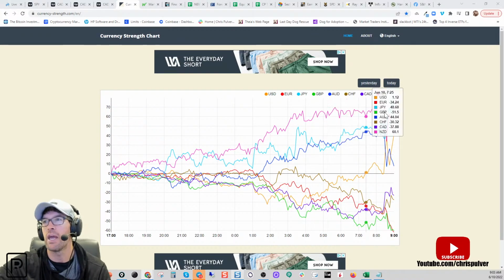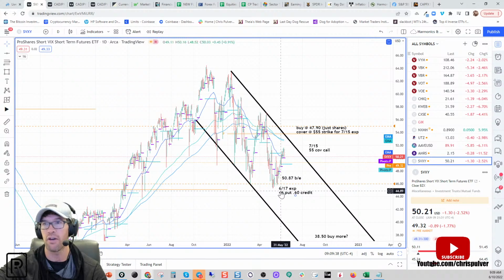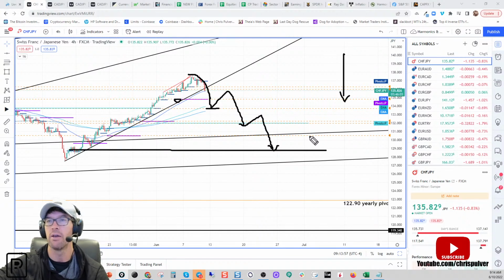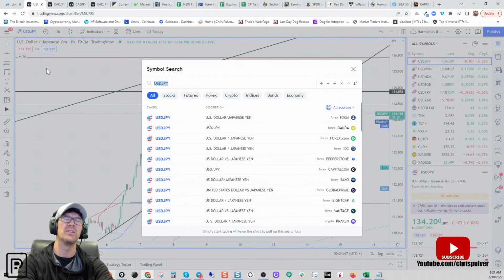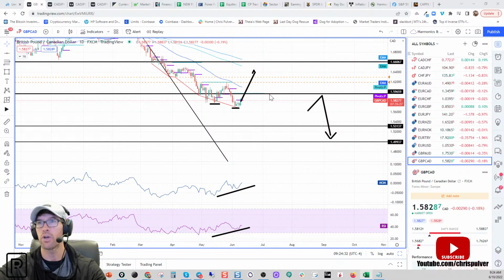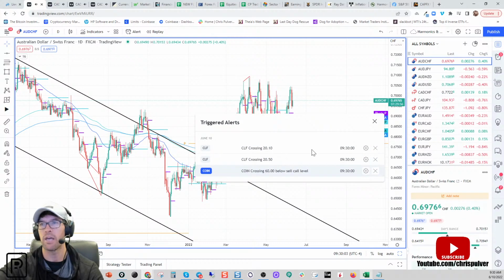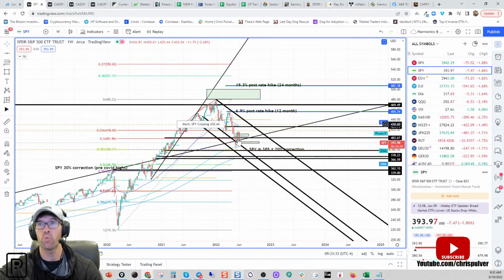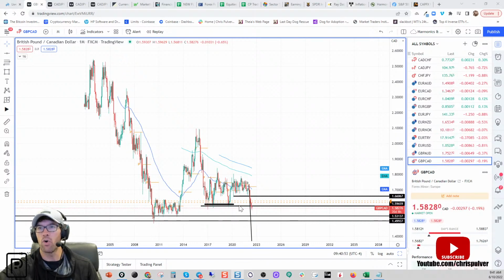Weekly Recap - STOCKS OPTIONS FOREX CRYPTOS with Chris Pulver 2022 June 6-10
LIVE Trading Education in STOCKS OPTIONS FOREX CRYPTOS with Chris Pulver. All traders welcome - novice to advanced.

BIO
I've been trading the financial markets for over 20 years. Stocks, Options, Forex, and Cryptos. All I care about are results and here's the secret to successful trading - Win more than you lose (%) and Win bigger than you lose ($). There are infinite possibilities to HOW you achieve results, but those two elements are binary keys to success. I teach people worldwide in all markets and my goal is to help everyone learn faster and trade better. I am packing my channel with stocks, options, forex, and cryptos best practices, live trading, and timeless lessons to help people reach their goals - and have fun in the process. Enjoy the journey and enjoy the process. I'll see you in the markets.

*Trading involves substantial risk. None of this information is intended to be investment advice. It is for educational and entertainment purposes only. The information in the videos is accurate as of the posting date but not be accurate in the future. Please consult your financial advisor or certified professional for investment advice.*